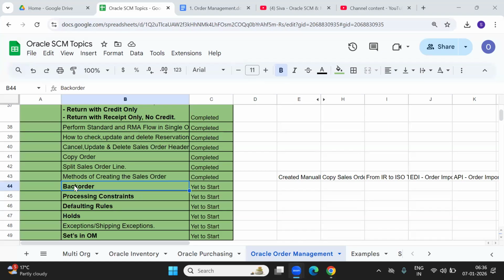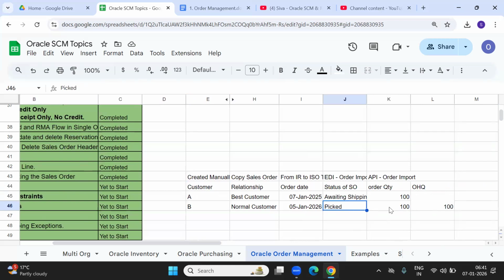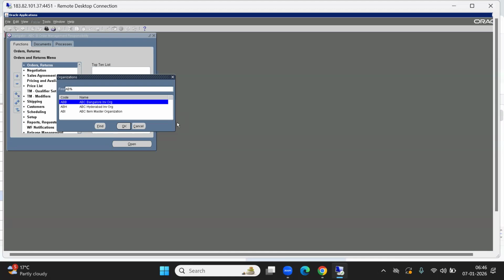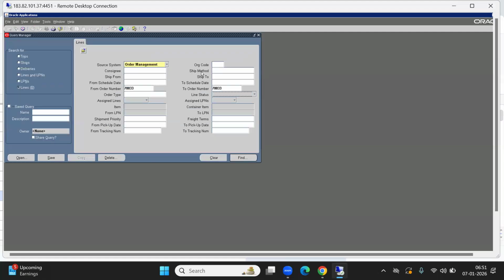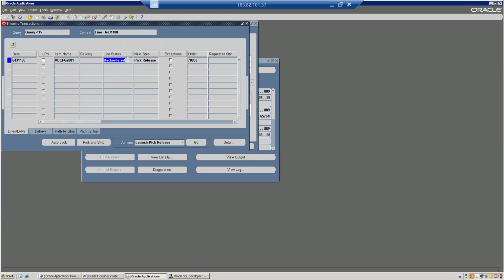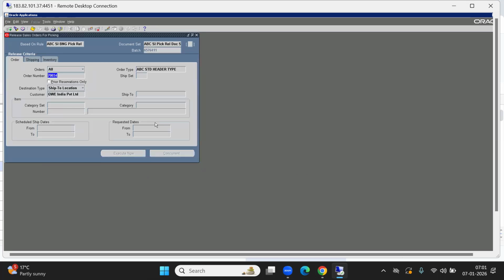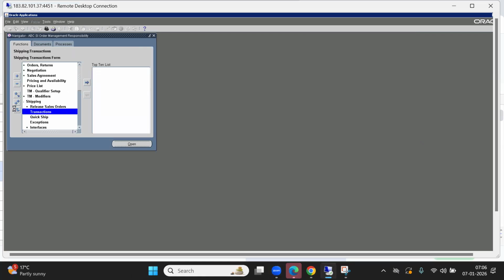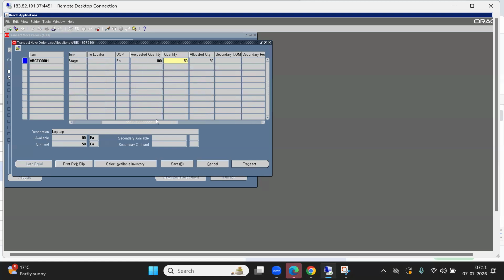37. Oracle Order Management Topics - Backorder at ST and Move Order Form Automatically and Manually